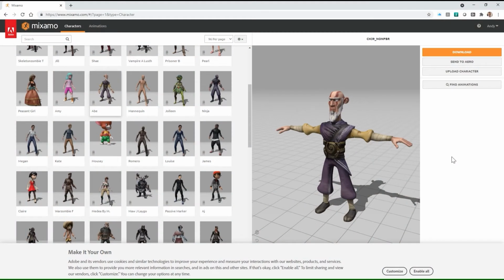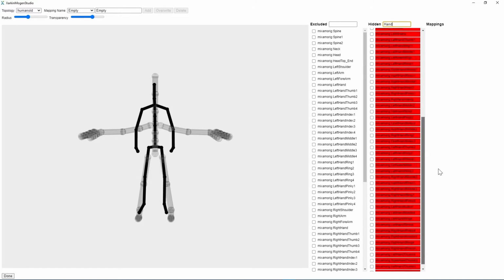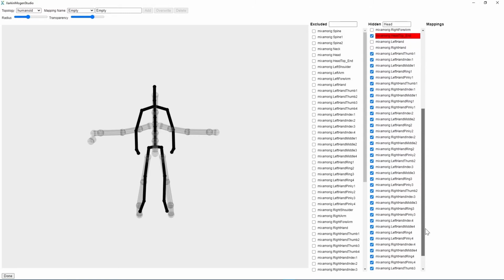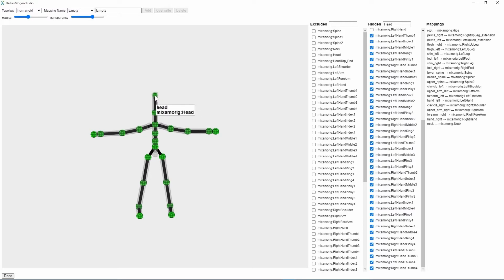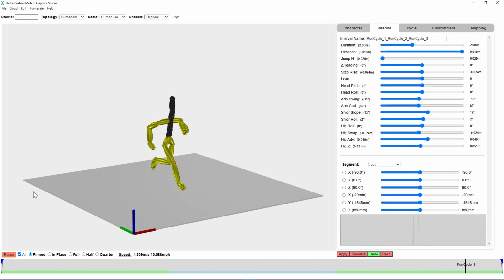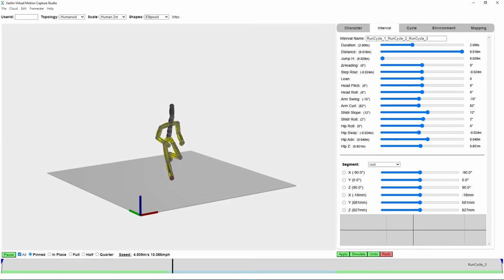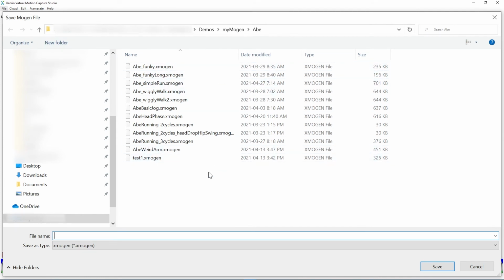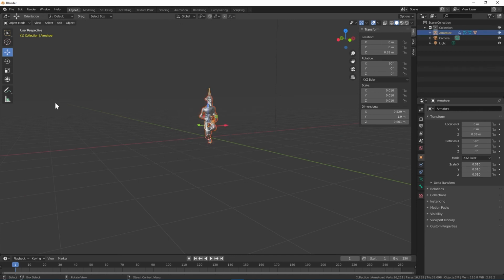Xarkin Studio - Re-targeting your character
This training video shows a Mixamo character being imported into Blender, mapping that character for re-targeting in Xarkin Virtual Motion Capture Studio, using Xarkin to create motion for the character, applying customized motion adjustments to the character and then importing the generated motion back to the character in Blender. From a Mixamo t-pose to a run in Blender in minutes.